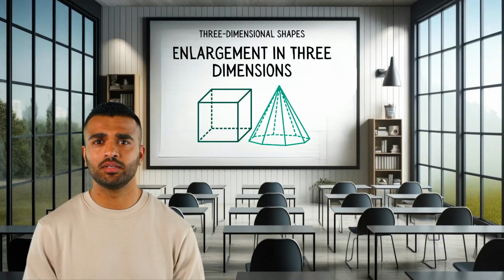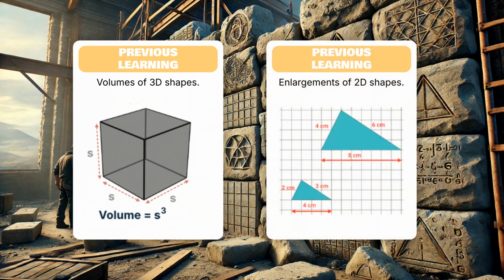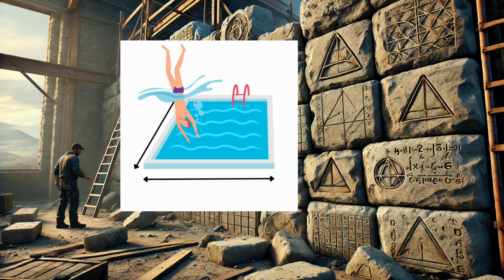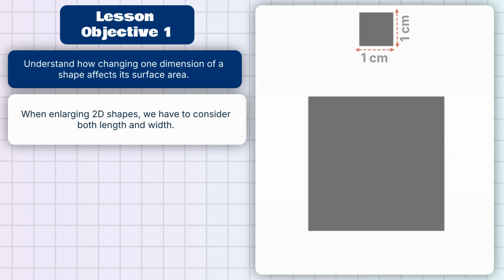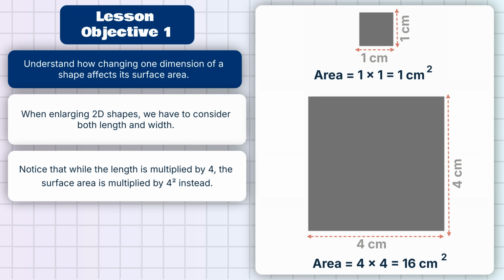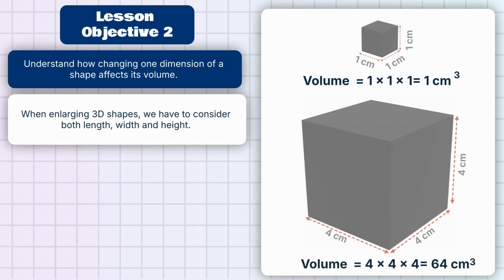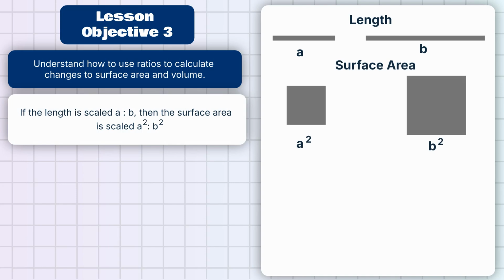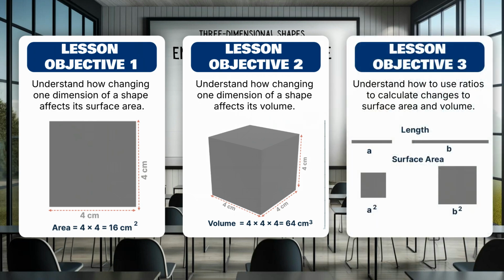Enlargement in Three Dimensions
Welcome to our lesson on enlargement in three dimensions! In this video, we’ll guide you through how changing one dimension of a shape affects its surface area and volume. We’ll build on our understanding of 3D shape volumes and 2D shape enlargements, demonstrating how to efficiently calculate changes using ratios.

📚 In this lesson, you will learn:

- How to assess the impact of dimensional changes on surface area.
- How to evaluate the effect of enlargements on the volume of 3D shapes.
- How to use scale factors and ratios to calculate new dimensions, surface areas, and volumes.

✨ Key concepts covered:

- Dimensional changes: Understand how altering one dimension affects the entire shape's surface area and volume.
- Surface area and volume scaling: Learn the rules for how surface areas and volumes scale with the enlargement of 2D and 3D shapes.
- Practical examples: We’ll walk through scenarios like resizing a swimming pool to efficiently calculate changes in water capacity.

🤔 Common Questions Answered:

- How does enlarging one dimension affect the surface area of a shape?
- How do you calculate the change in volume when enlarging a 3D shape?
- What is the rule for scaling surface area in 2D shapes?
- How is volume affected by enlargements in three dimensions?
- How do you use ratios to determine new dimensions after scaling?

By the end of this lesson, you’ll understand the essential principles of enlarging shapes in three dimensions and how they apply in real-world contexts, such as resizing models or planning construction projects. Embrace your newfound knowledge of scaling and solve problems with confidence!